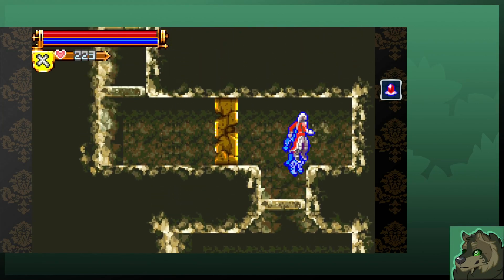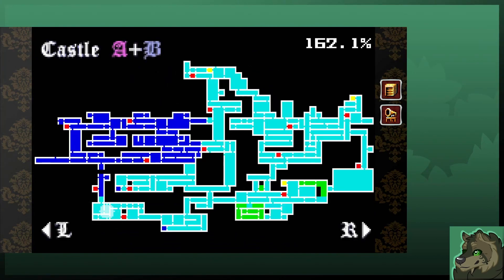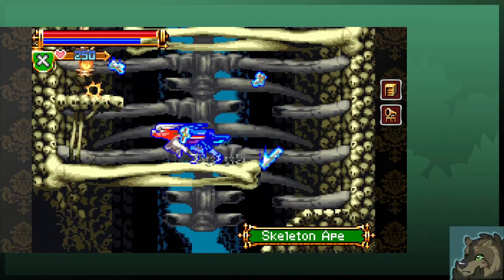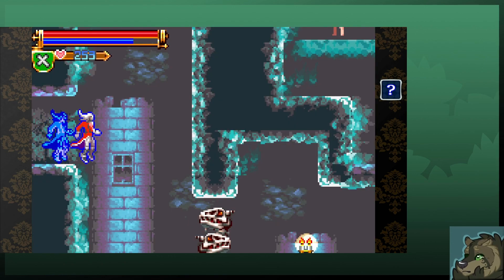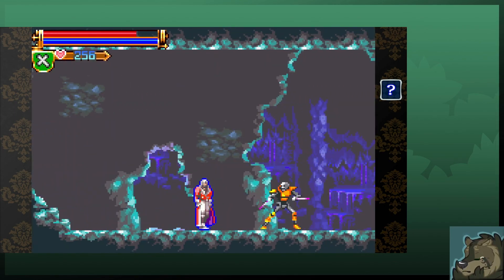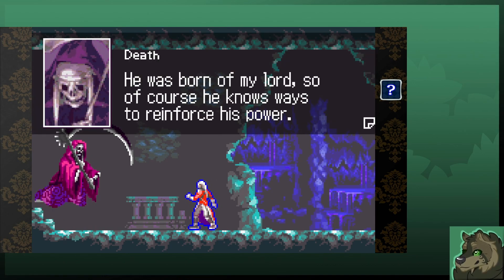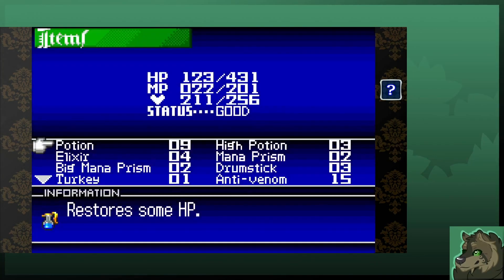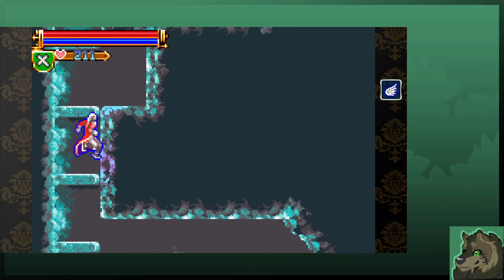Castlevania Harmony of Dissonance Ep.14 | Backtracking to Death and Back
Opening Song is: I'm Not Dreaming by Josh Woodward
Ending Song is: Disappear by Josh Woodward

The Starting soon, BRB, and Ending soon screens, the little avatar in the corner, as well as the editing were all made/handled by Snowwillow_64